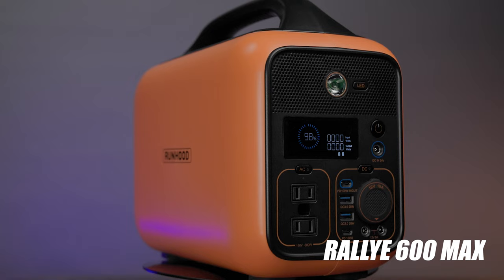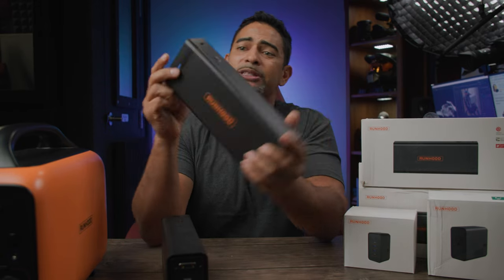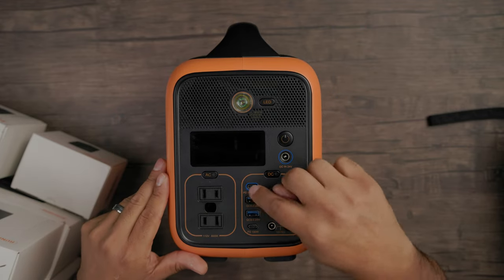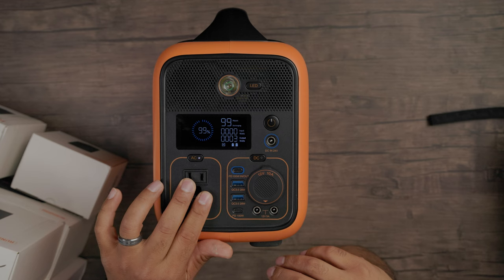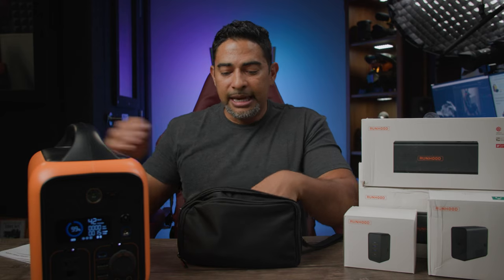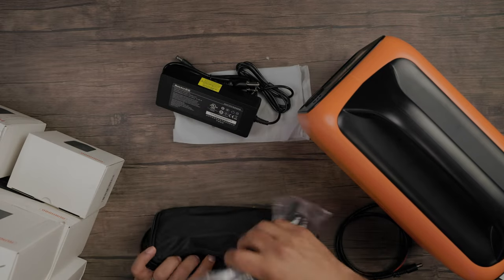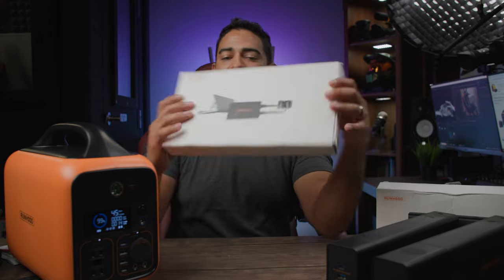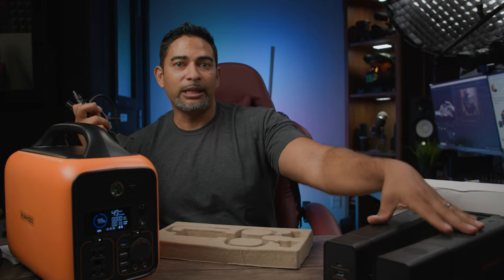THIS SAVED MY FAMILY!! Runhood Rallye 600 MAX | Review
The Runhood Rallye 600 Max will power your devices in a blackout. Recently my home lost power for 24hrs. While I would've normally relied on small power banks just to charge my phone, the Runhood Rallye 600 Max allowed me to power multiple devices in my house and switch the batteries out while in use to keep the power going!

*Other notes*
GOOD LUCK!!!

0:00 Intro
1:14 Removable Batteries
2:52 Front Face Features
3:21 DC Power Output
5:07 AC Power Output
6:41 Pack-in accessories
8:42 AC Expansion Port
10:33 USB Engine Expansion Port
12:18 Real-life Power Outage Experience
14:00 Final Thoughts